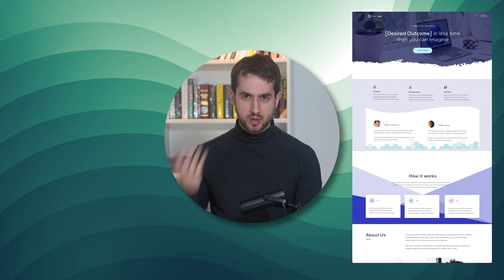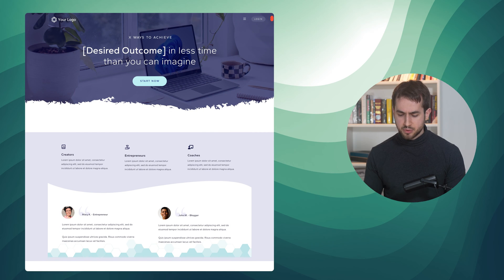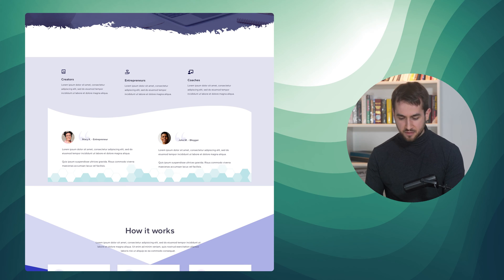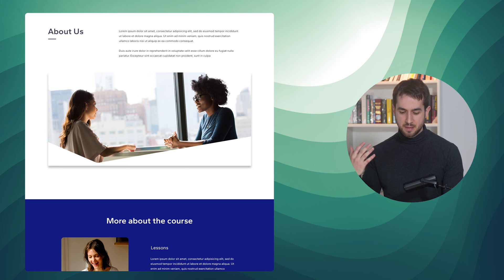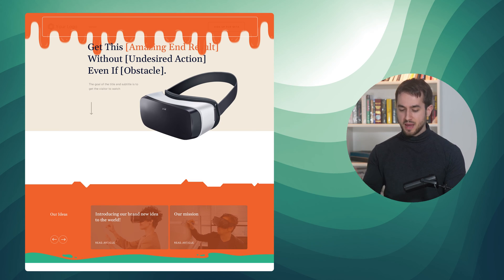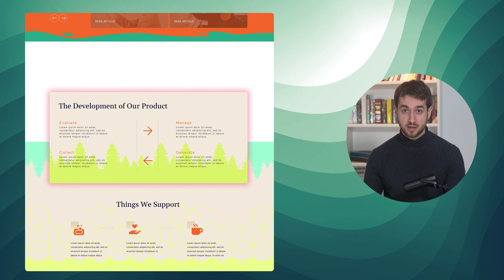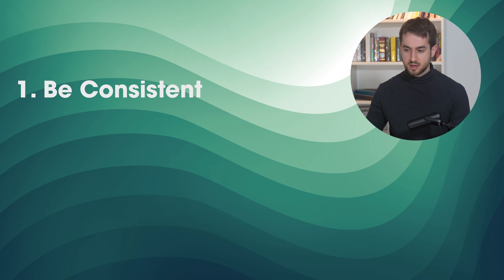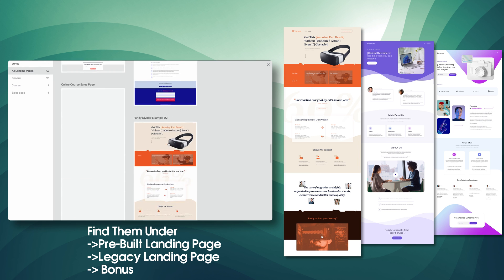WordPress Website Decorations Done Right!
Trying to think of ways to spruce up your WordPress website with decorations?
Then this "masterclass" on custom WordPress website decorating is for you.

In this video, you'll learn how to implement some "Design or Decoration Best Practices" with Thrive Architect.

Time Stamps:

00:00 - Intro
00:29 - The Powerful Decorations Feature Inside Thrive Architect
01:10 - Example #1: Website Decoration Fails and Revision
03:39 - Tony’s Words of Advice
03:52 - Example #2: Website Decoration Fails and Revision
05:41 - Masterclass Recap
06:38 - The Big Surprise
06:54 - Your Turn to Decorate Your WordPress Website

What were your biggest take-aways from this short masterclass?

Drop your feedback in the comments section below!